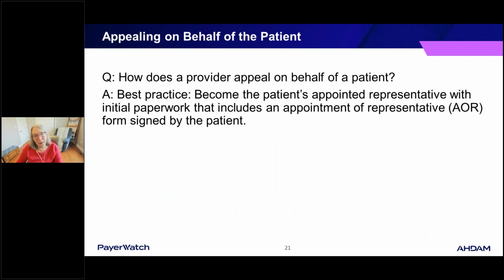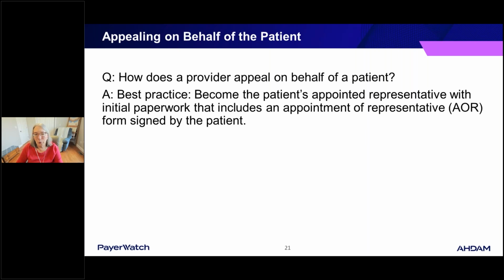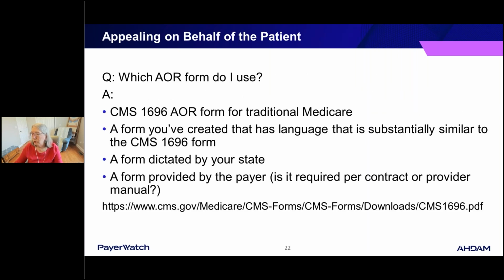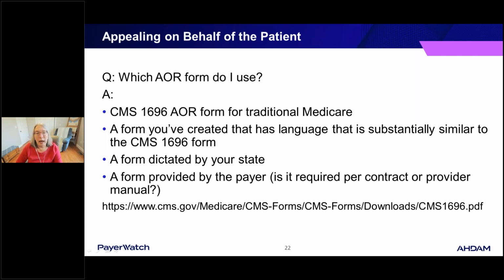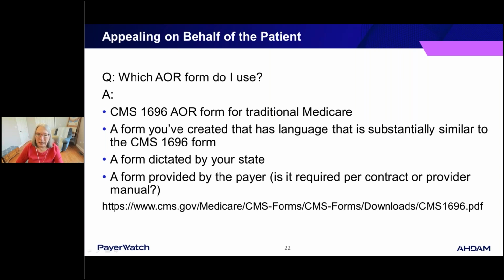How to Appeal on Behalf of the Patient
Denise Wilson describes how to appeal on behalf of the patient, and which form to use when filing.